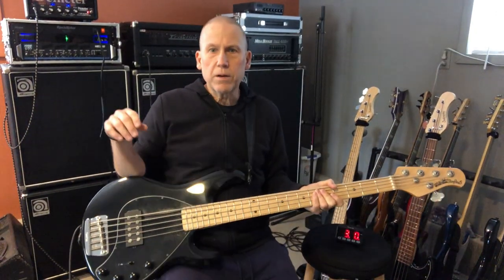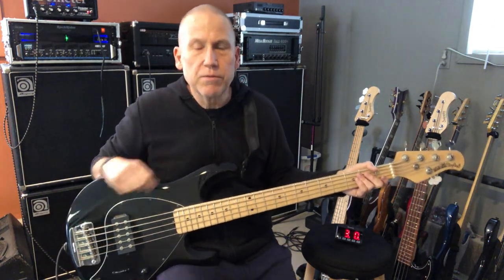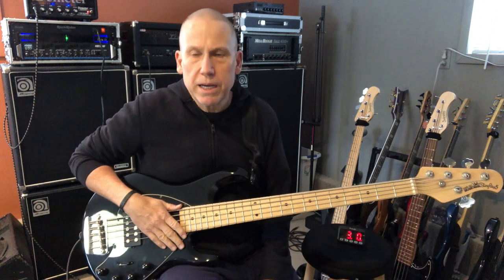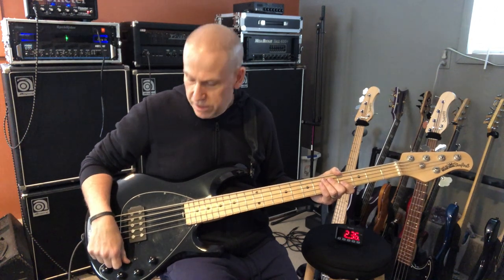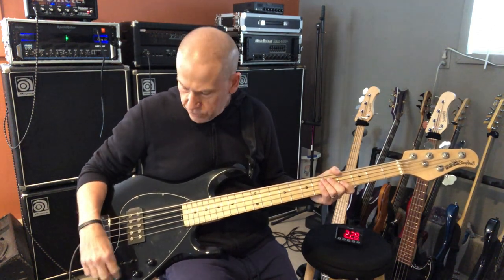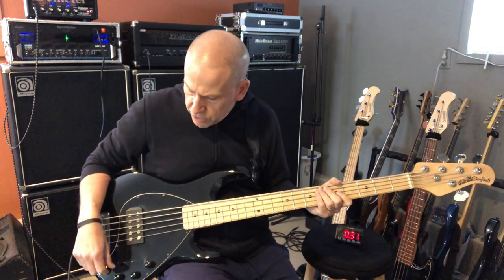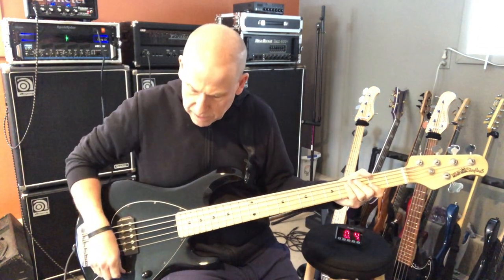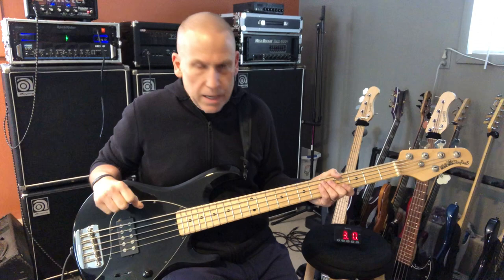3 Minute Review #12 - Music Man Stingray 5-String Bass (2009)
Three minute review of the Music Man Stingray 5-String Bass (2009).  Review starts at 2:07
Billy Talent III